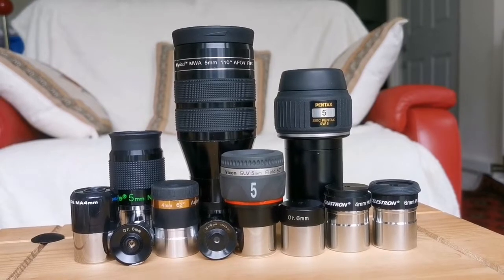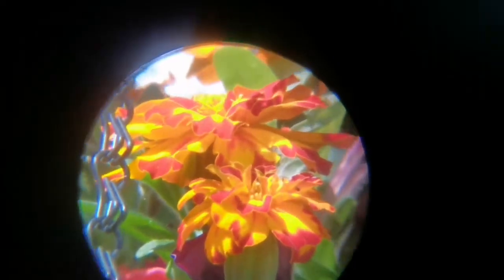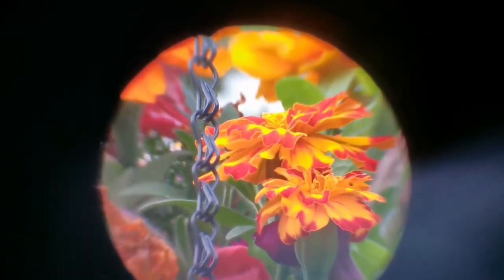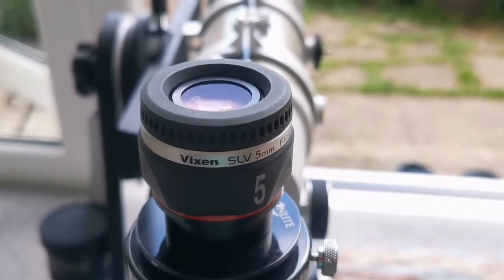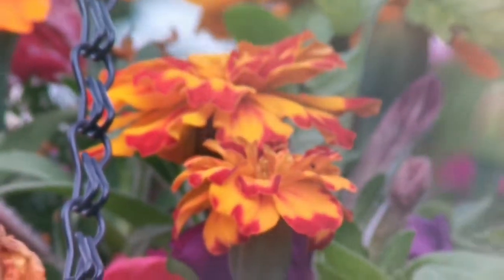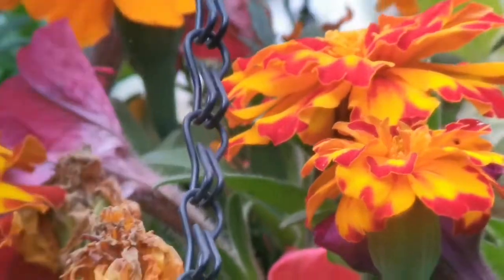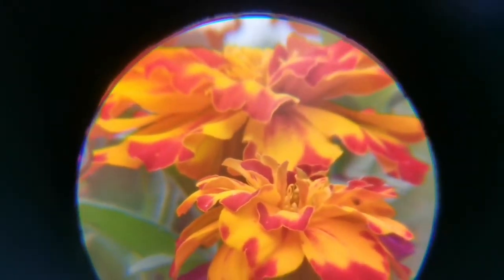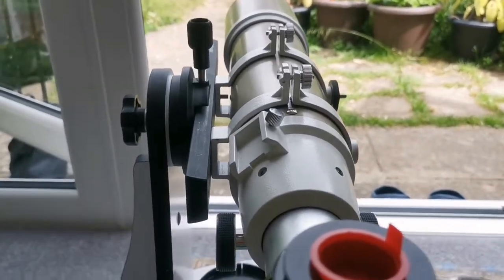Testing 4mm To 6mm Telescope Eyepieces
In making this video I have used these optical instruments :
Two 6mm Huygens and Orthoscopic (0.96") abd one 6mm 1.25" eyepieces.
Celestron 6mm Plössl eyepiece.
Vixen SLV 5mm 52 degrees eyepiece.
Televue Nagler 5mm Type 6 82 degrees eyepiece.
Pentax XW 5mm 72 degrees eyepiece.
Skywatcher Myriad 5mm 110 degrees eyepiece.
Celestron 4mm Plössl eyepiece.
Meade AM 4mm eyepiece.

Dobsonian mount firvSkywatcher Flextube 130P Telescope.
Skywatcher ED80 Pro Series Apochromatic Refractor.
Losmandy Vixen Dovetail bar.